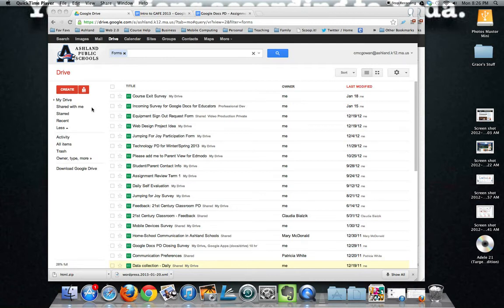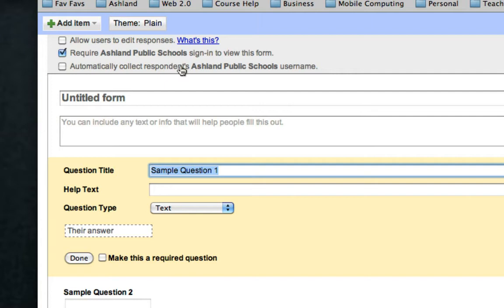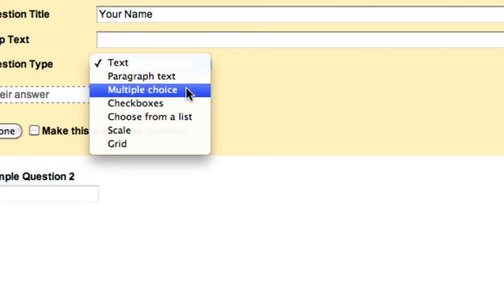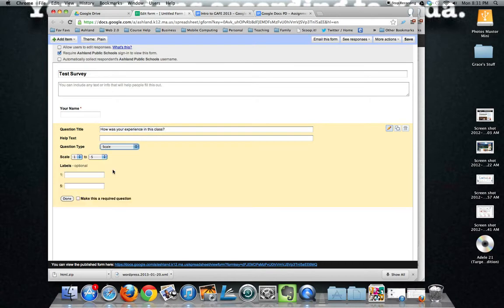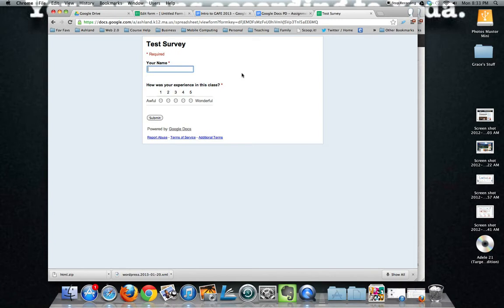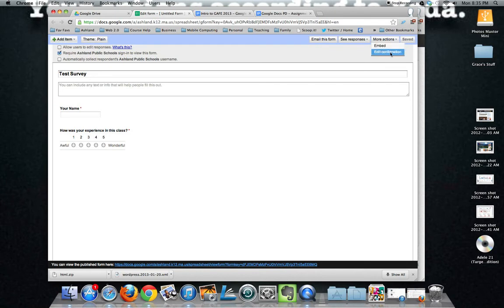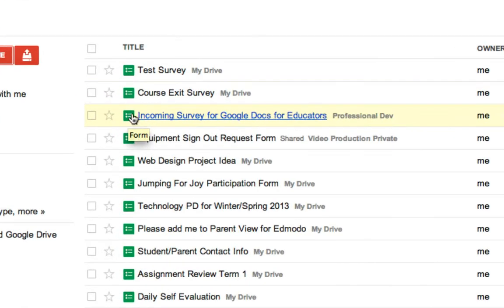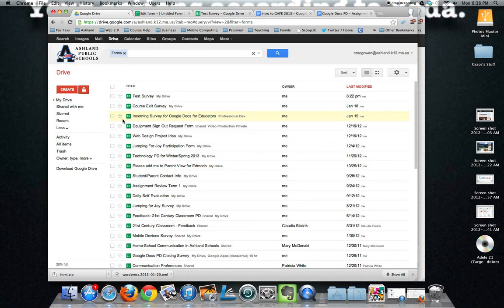Google Forms 2014 Tutorial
Google Forms is a useful tool to help you plan events, send a survey, give students a quiz, or collect other information in an easy, streamlined way.